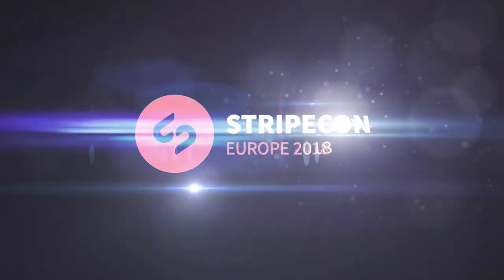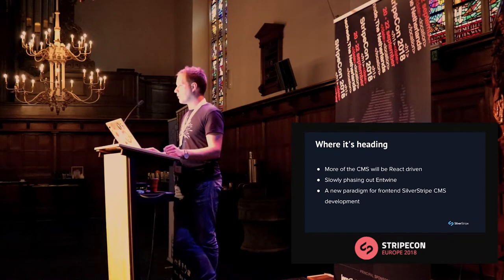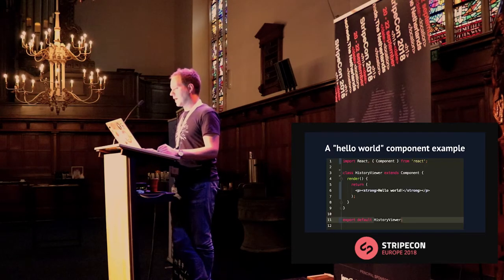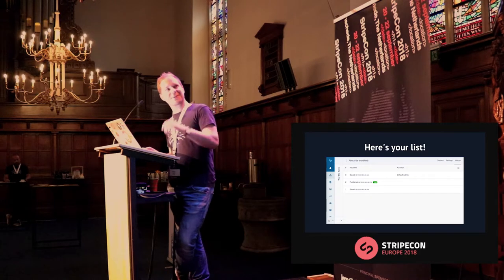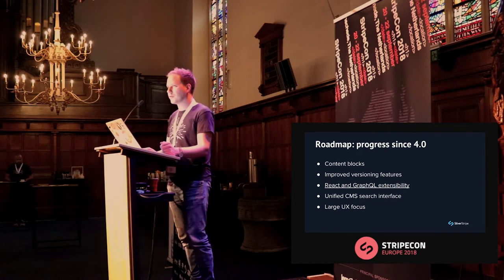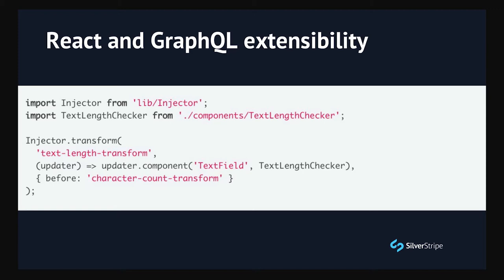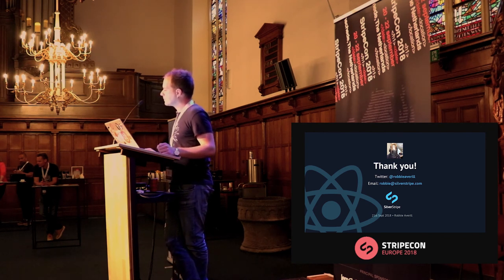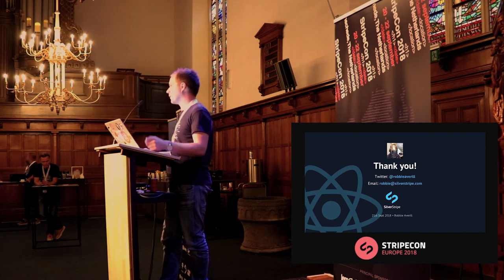Harnessing the power of React in SilverStripe 4 - Robbie Averill